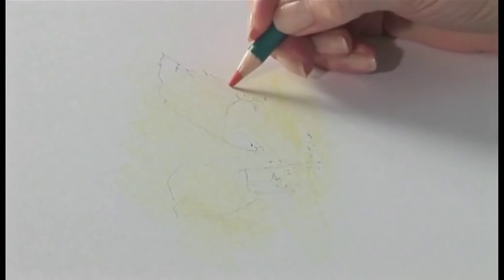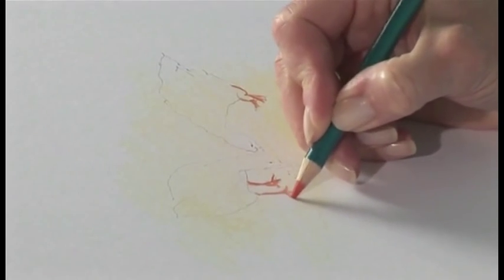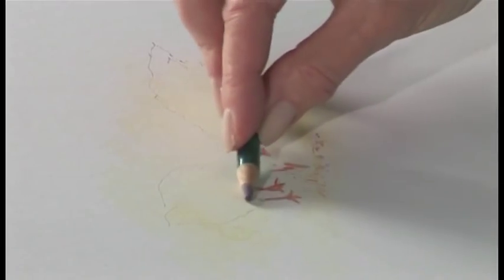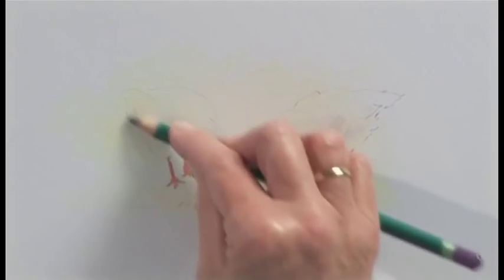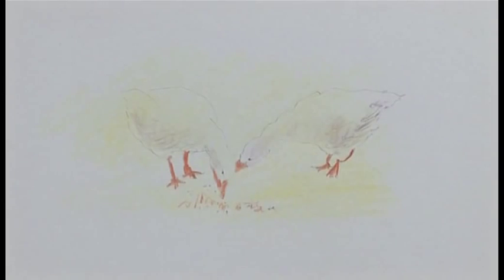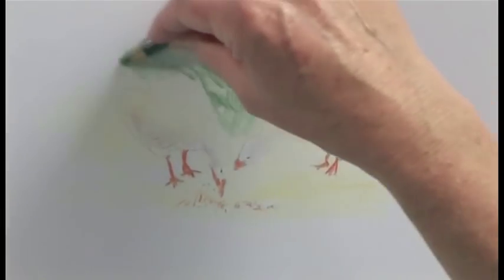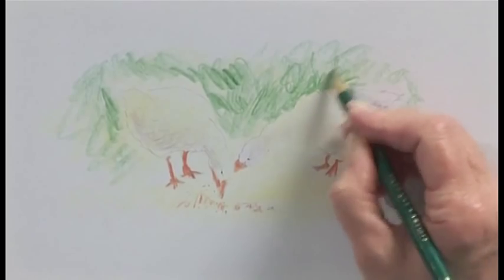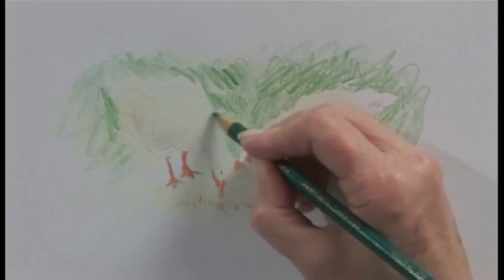Artists Pencils video clip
This DVD shows you a clip of professional artist Fiona Peart drawing ducks using Derwent Artists Pencils.  During the clip Fiona shows various techniques including using the side of the pencil, blending and creating a background.  Running time approx. 2 minutes.

The full DVD is available to purchase from all good art shops.